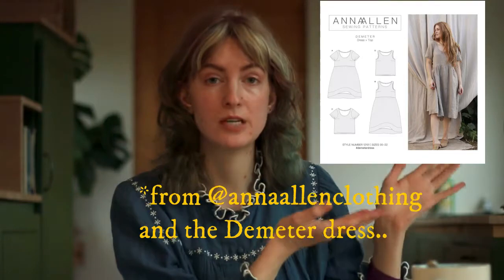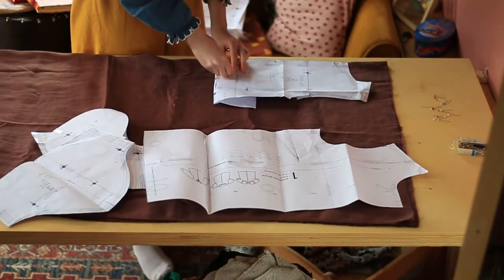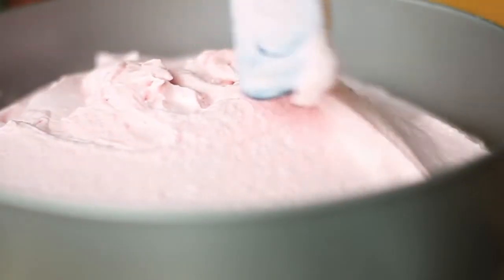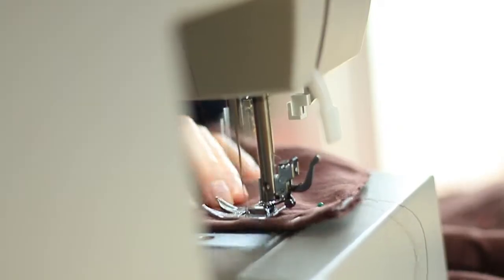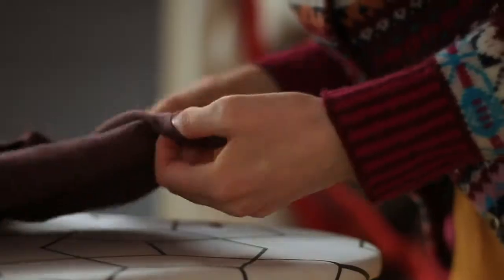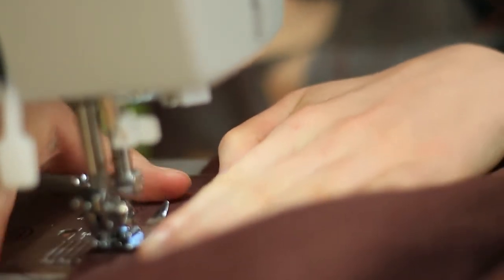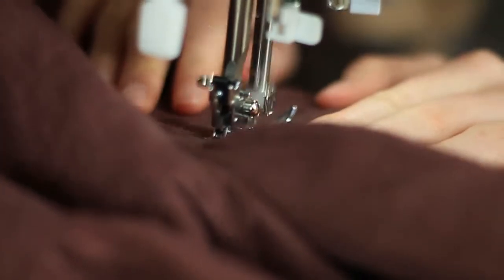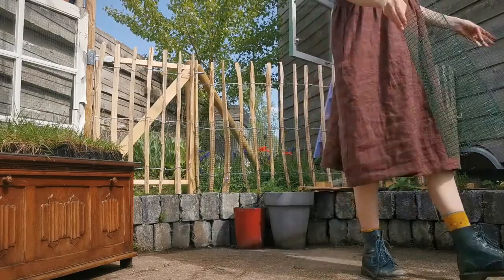a Demeter dress hack & pie procrastination I Sew with me vlog 8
I finally did it, I made the dress I said I would make last week, not without another ordering mistake. But lets forget about that minor detail :)